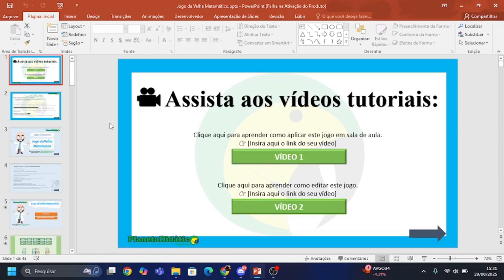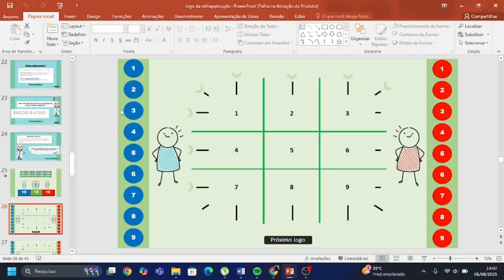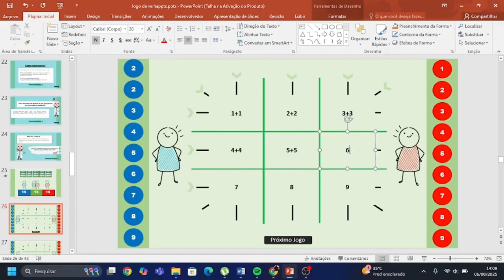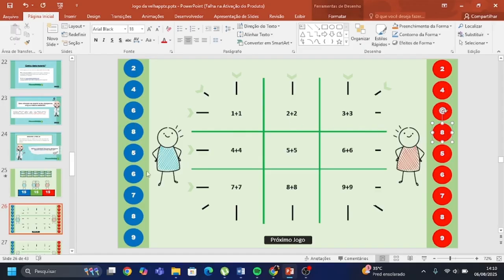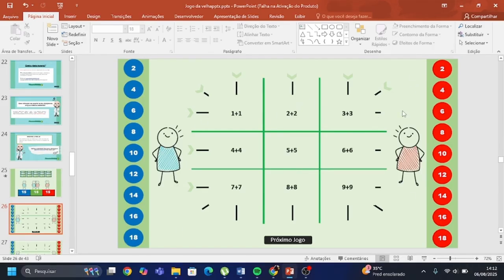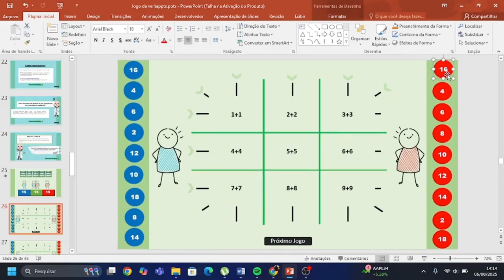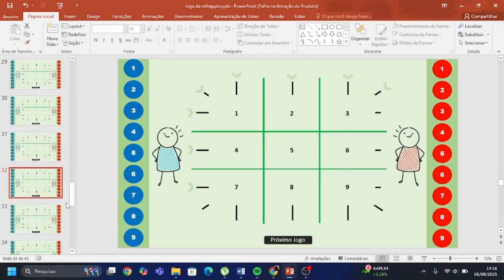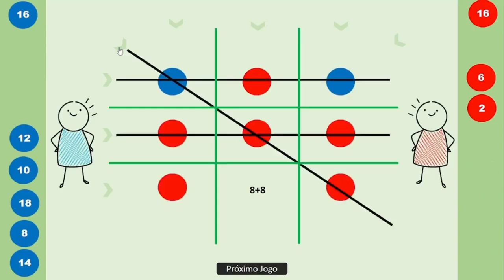How to Edit the Mathematical Tic-Tac-Toe Game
This is a Mathematical Tic-Tac-Toe game, fully developed in PowerPoint, where players must solve addition, subtraction, multiplication, and division problems to mark their moves and beat their opponent. A fun and interactive way to practice the four basic math operations!

✅ Can be used in-person or online.
✅ Easy to edit and fully customizable with any numbers and operations you want.
✅ Ideal for engaging students while reviewing math in a fun way!